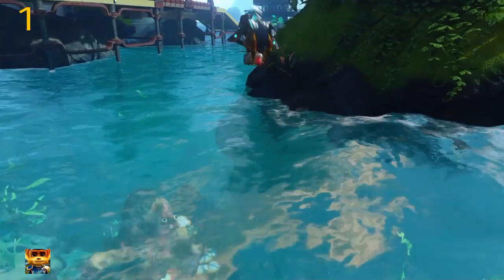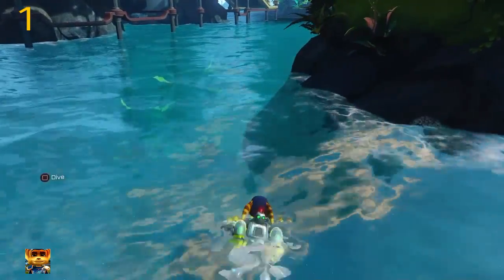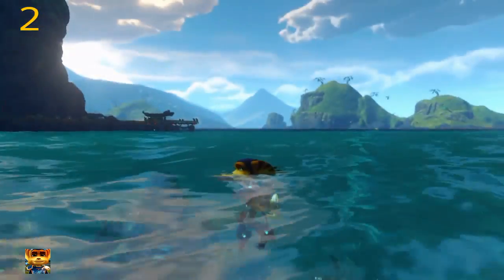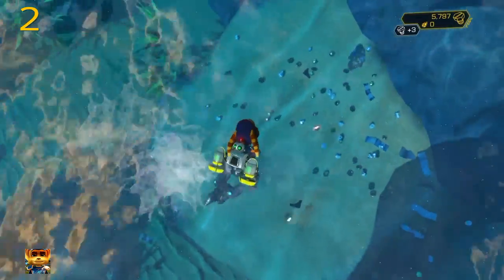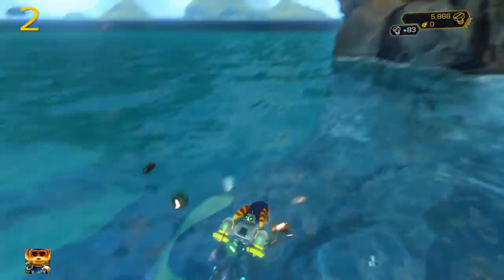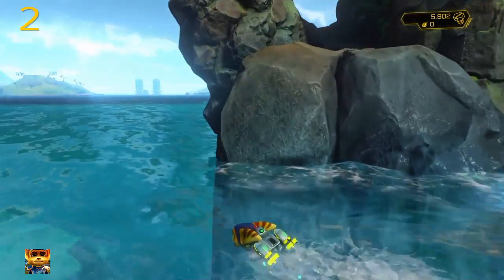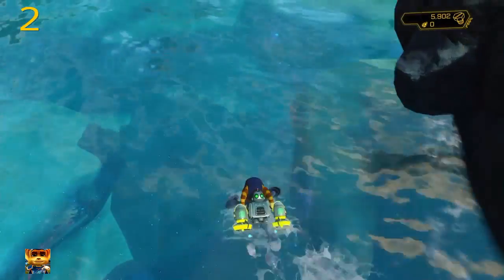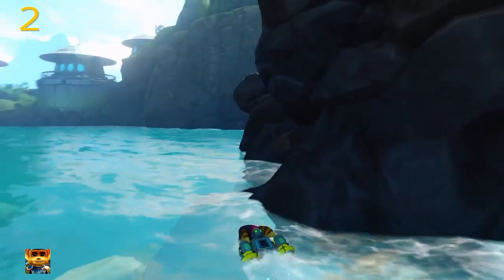Ratchet & Clank - Gold Bolt Locations on Pokitaru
This video shows the 3 gold bolt locations on the planet Pokitaru.